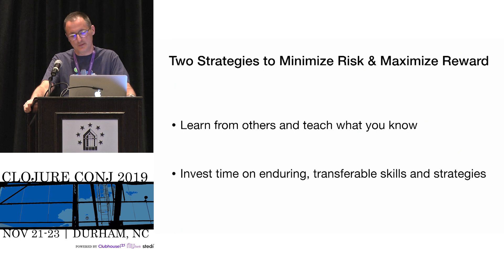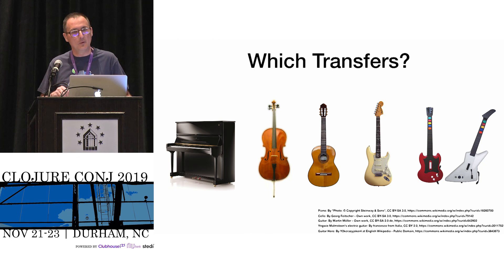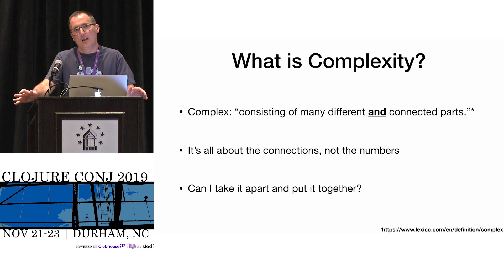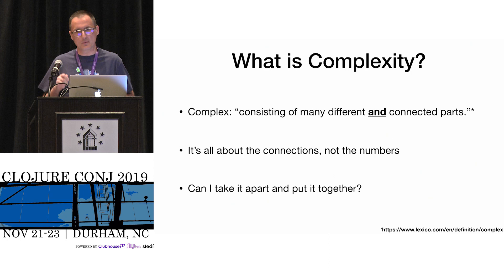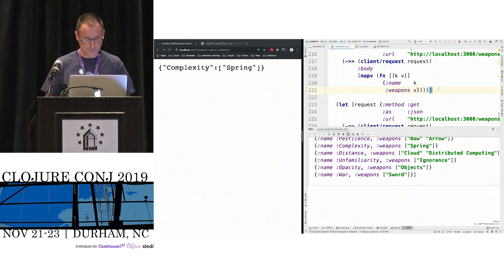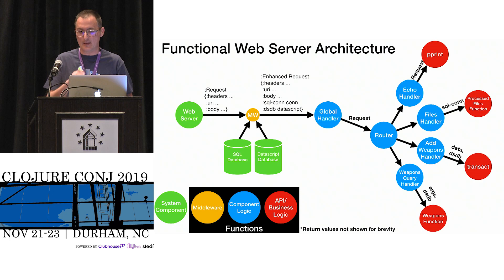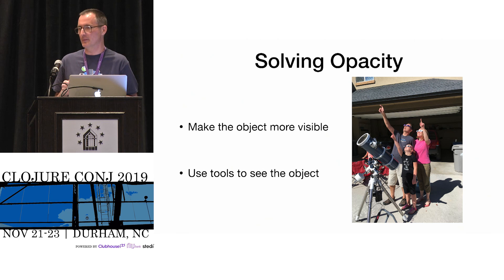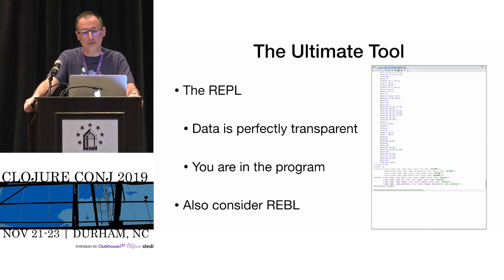Defeating the Four Horsemen of the Coding Apocalypse - Mark Bastian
Just and Pestilence, War, Famine, and Death are harbingers of the end of the world, the four challenges of Unfamiliarity, Complexity, Opacity, and Distance will doom any project. Unfamiliarity and Complexity are known problems to the Clojure community, but what are Opacity and Distance? I will explain, with motivating examples, how the ability to see your problems and make them at-hand are critical to the success of your projects, especially with distributed, cloud-based solutions. I will also demonstrate, live and interactive, how Clojure excels at solving all of these issues, preventing the total destruction of all productivity in your projects. Join me as I use my REPL to defeat the Four Horsemen of the Coding Apocalypse in a way that will bring new levels of insight and productivity to how you code.